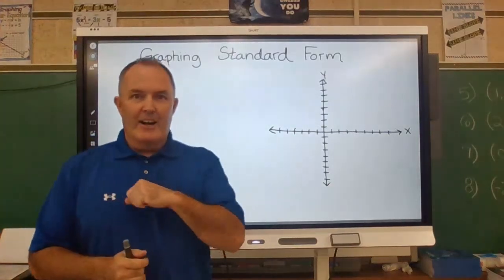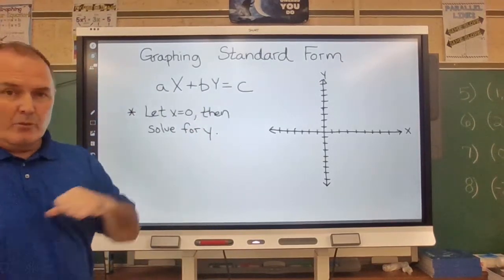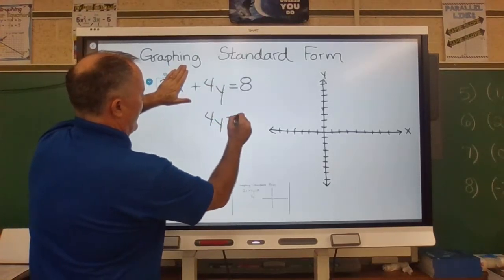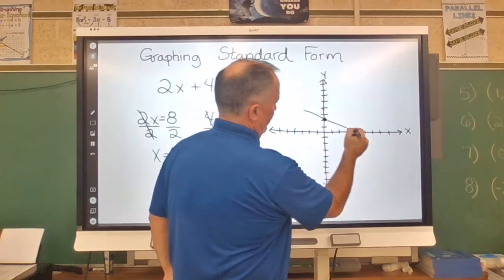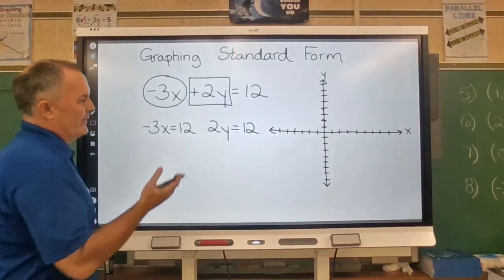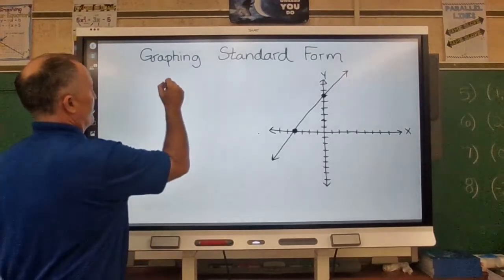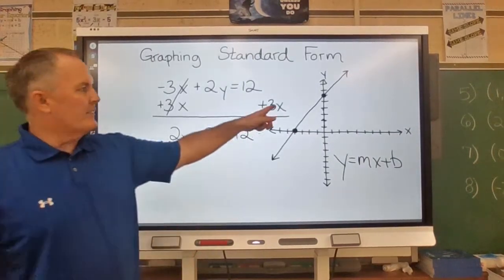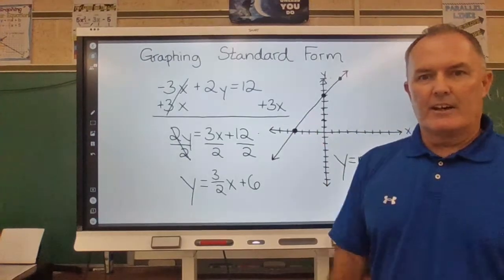Graphing Standard Form with X and Y Intecepts